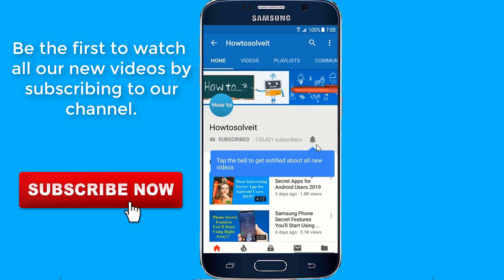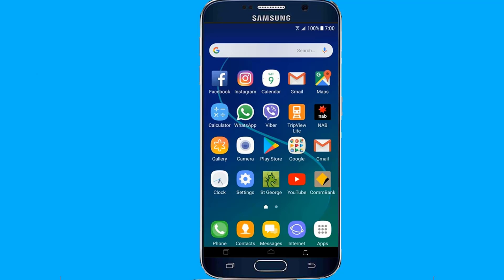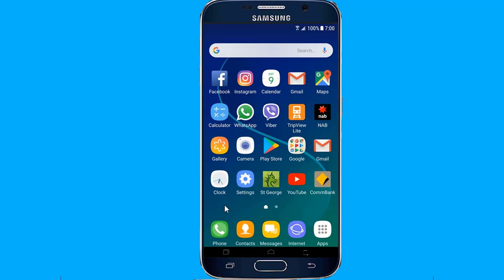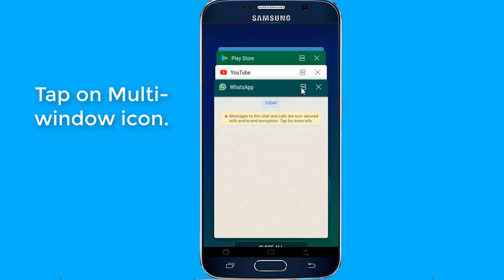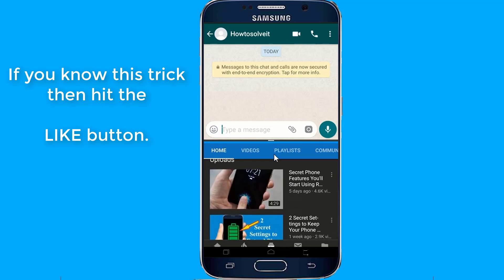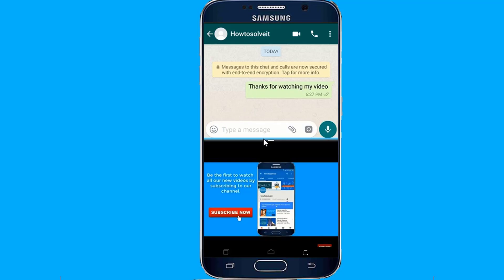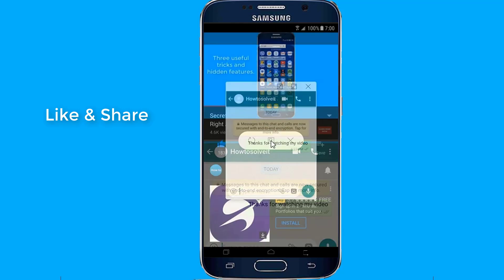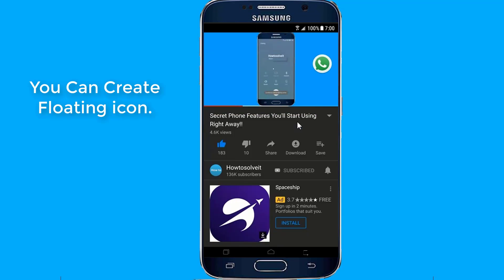Secret Phone Settings You Should Try (ANDROID) (2)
Amazing Android SECRETS, TIPS and TRICKS that will surprise you.  In this video I will show you new Secret Phone Settings You Should Try in your android mobile phone. Hidden Android features you don't know.These hidden settings very useful and they work with all android versions.